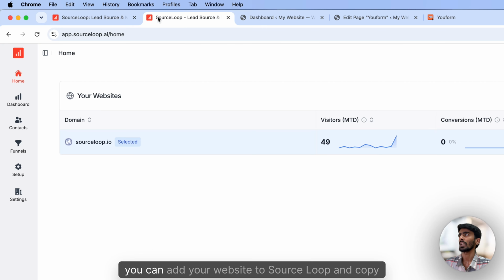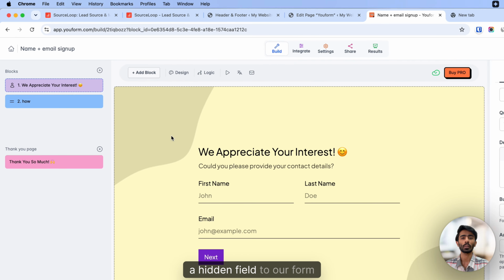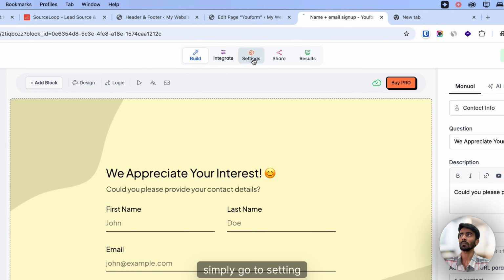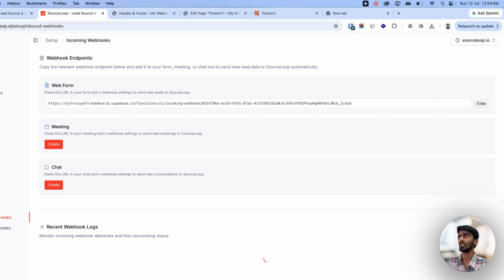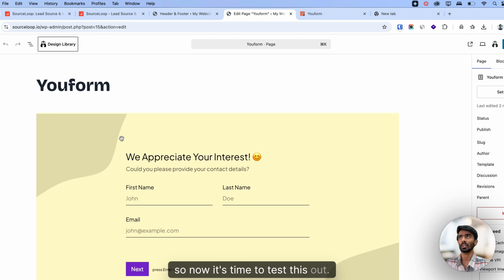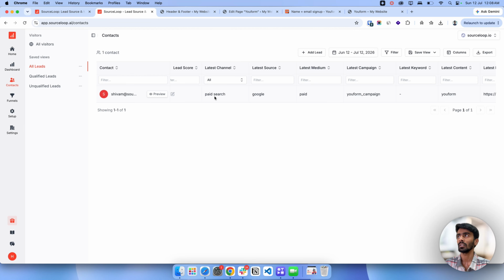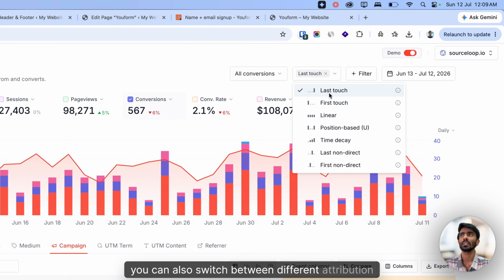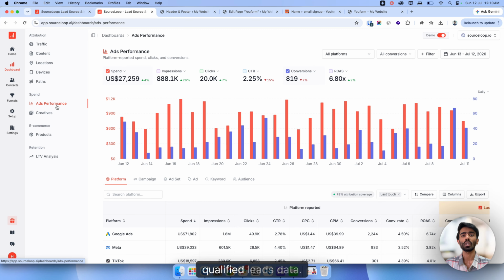Track UTM Parameters in YouForm [2026 Video]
Know exactly where every YouForm submission comes from with SourceLoop.

In this video, you'll learn how to track UTM parameters in YouForm and capture the original lead source behind every form submission.

We'll show you how to automatically capture UTM parameters like utm_source, utm_medium, utm_campaign, utm_term, and utm_content while preserving attribution even if visitors browse multiple pages before submitting your form. You'll also learn how SourceLoop records the complete customer journey, helping you identify which campaign, landing page, or marketing channel generated each lead. YouForm supports hidden fields and URL parameters, making it easy to collect attribution data when configured correctly.

By the end of this tutorial, you'll be able to:
• Capture UTM parameters in YouForm
• Track where every YouForm lead comes from
• Attribute conversions across Google Ads, Meta Ads, LinkedIn, SEO, email, and other marketing channels
• Send accurate lead attribution data to your CRM and reporting tools

Whether you're a marketer, agency, SaaS company, creator, or business owner, this setup helps you improve marketing attribution, optimize ad spend, and understand which campaigns are driving qualified leads.

If you're looking for a YouForm UTM tracking tutorial, want to capture hidden fields automatically, improve lead source tracking, or connect YouForm with your CRM, this guide walks you through the complete setup from start to finish.